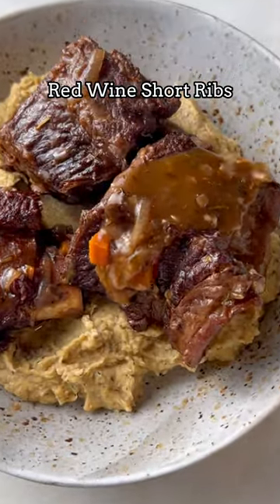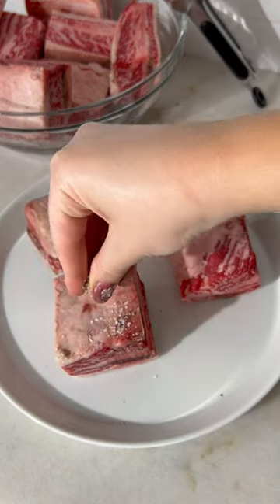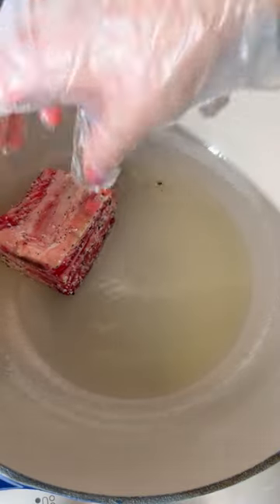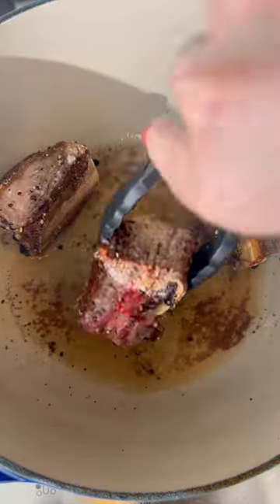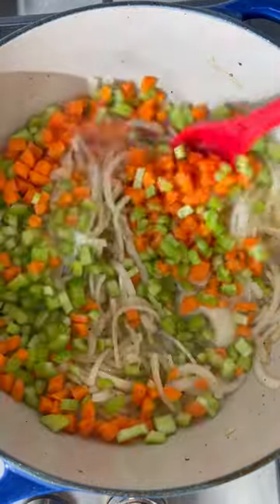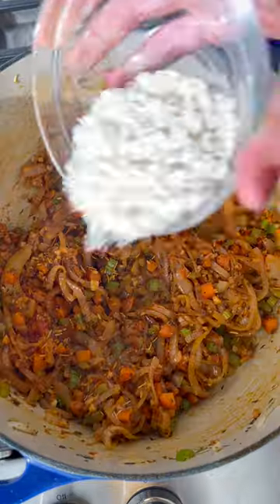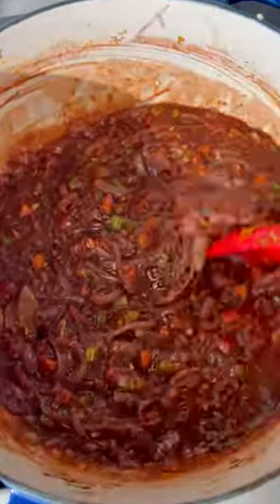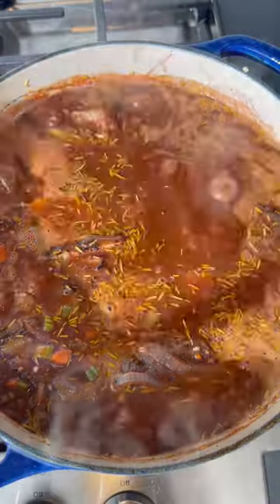red wine short ribs🍴